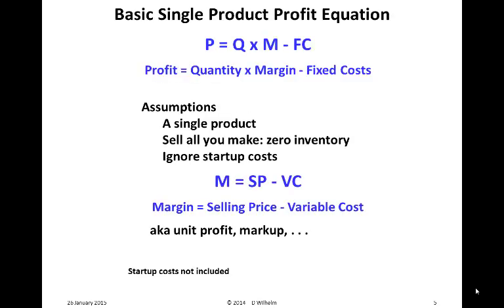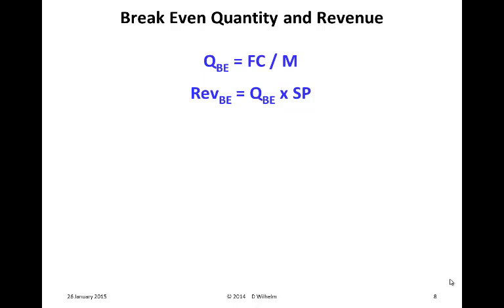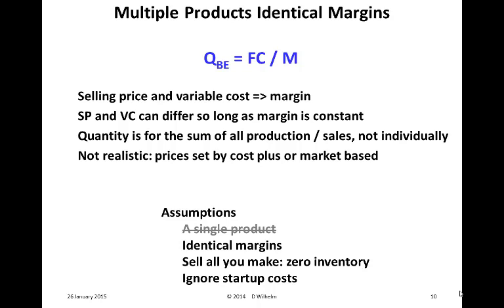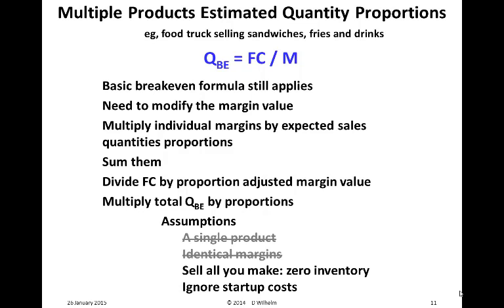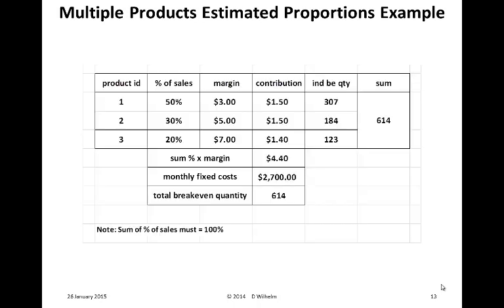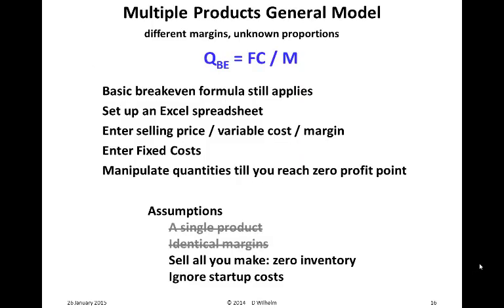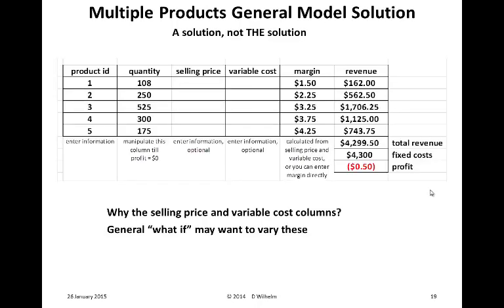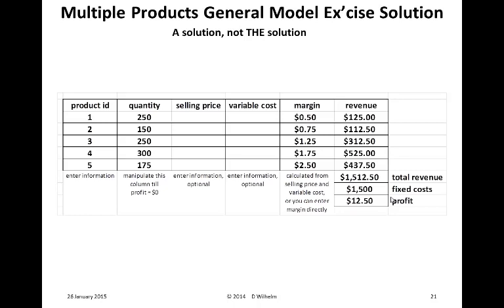Break Even Ver 02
This video describes break even techniques using fixed costs and either margins or selling price and variable costs.  Multiple product cases are considered.